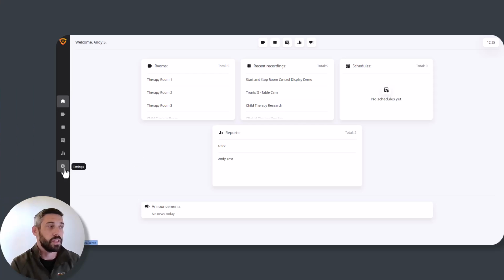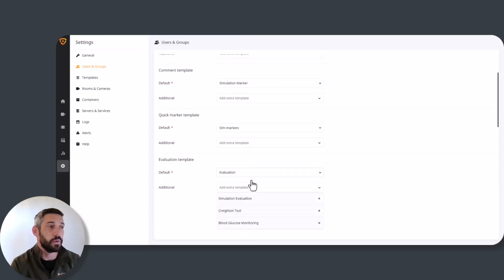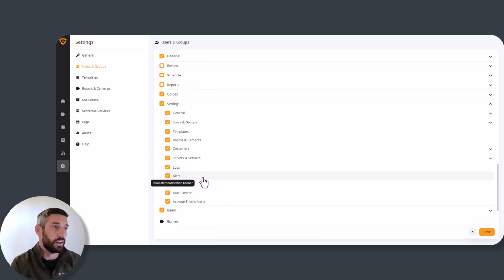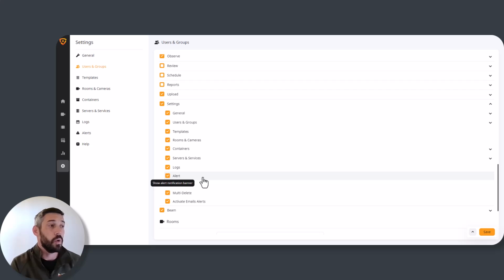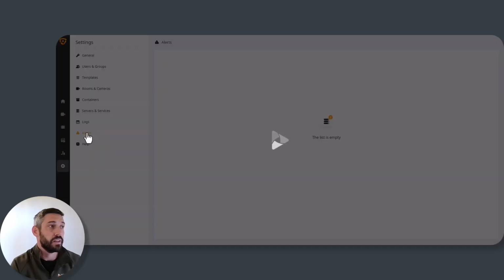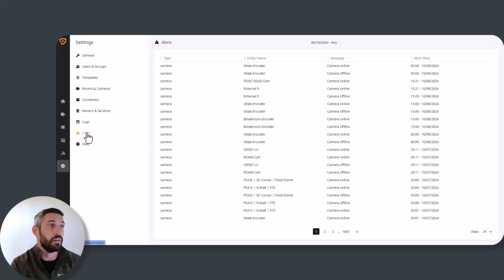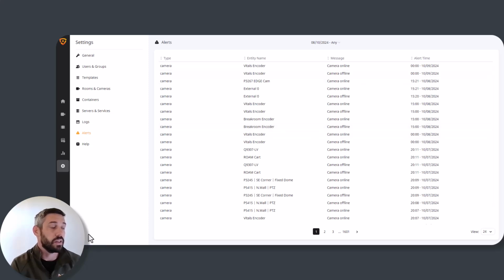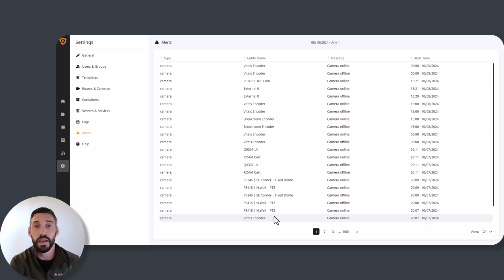How to Manage User Group Right to View Alerts in VALT | VALT Software Tutorial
Learn how to manage the User Group Right to View Alerts within VALT by Intelligent Video Solutions. In this quick tutorial, Andy walks you through the settings needed to enable or restrict access to system alerts for different user groups.

You'll discover how to configure alert visibility inside the VALT system, ensuring the right team members can monitor when streaming devices go online or offline.

Topics covered:

Navigating to Users and Groups settings in VALT

Adjusting User Group rights for viewing alerts

Difference between VALT in-app alerts and email alerts

How users access alerts through their profile

Impact of enabling or disabling the right to view alerts